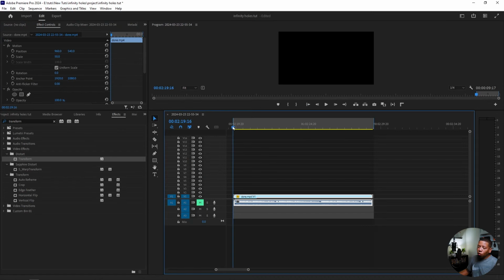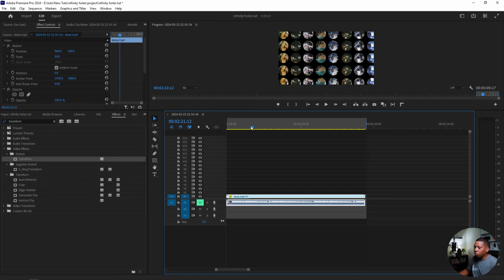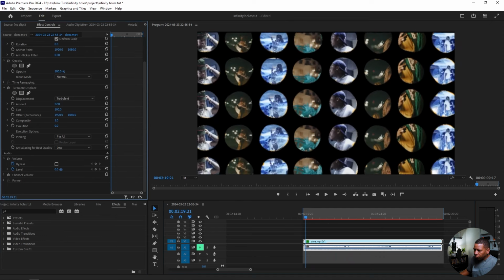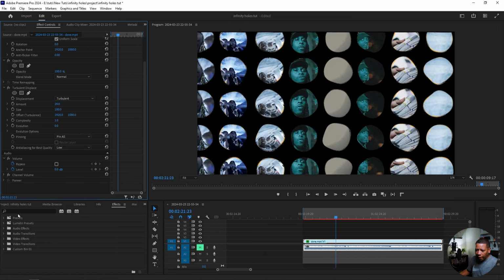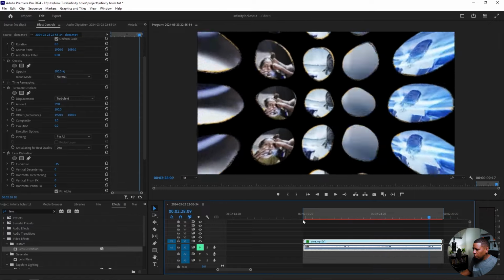FREE INFINITY HOLE EFFECT OVERLAY